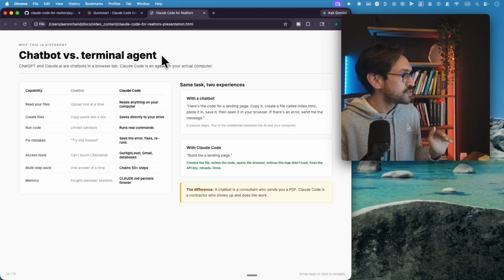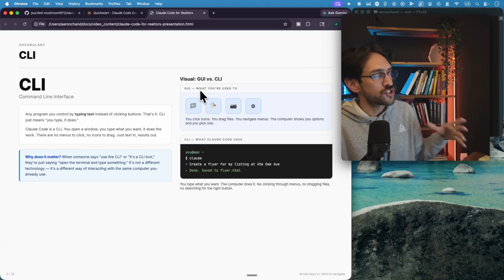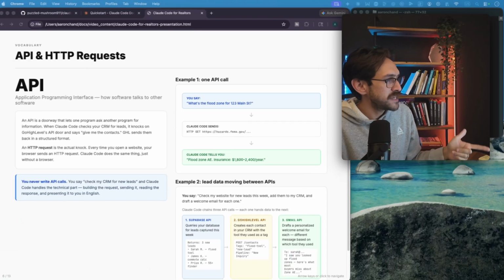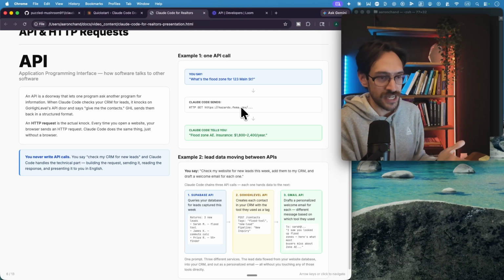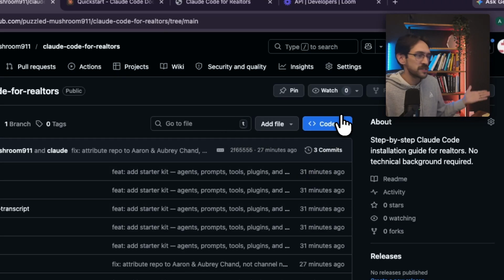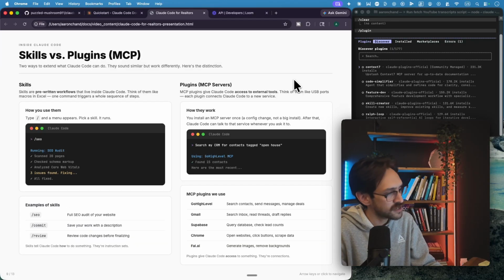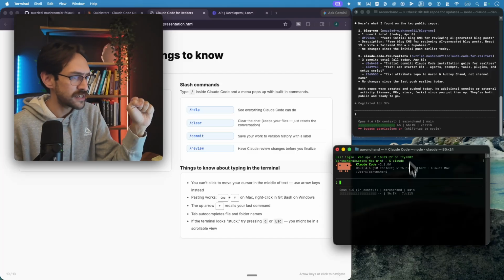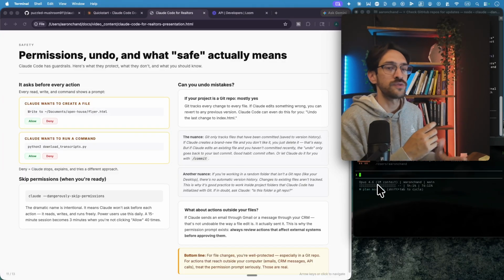Realtors Guide to Installing Claude Code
A year ago I had never touched a terminal. Now I run 4 or 5 Claude Code agents at a time like they're employees. This video is everything I wish someone had told me when I was getting started, explained in plain English, not dev speak.
I walk through the stuff that actually confused me when I started. What's a terminal and why does AI work better in it? What's markdown and why does Claude care about it? What's an API and why do you need to protect your keys like a credit card? What's a repo, what's a script, what's Python doing in the background?
I also show you how I actually use Claude Code day to day. Running multiple agents at once, using plan mode to think through a project before building, bypass permissions, slash commands, and the skills and plugins I keep at the user level vs. the project level.
If you're a realtor or non-technical founder who keeps hearing people talk about Claude Code and feeling left behind, start here.
⏱️ Timestamps
0:00 A year ago this was me
1:26 Free Claude Code for Realtors GitHub repo
2:30 What the terminal actually is (and why AI loves it)
4:18 Why I use the terminal over Cursor or the desktop app
5:02 Markdown explained simply
5:36 APIs, HTTP requests, and why this unlocks everything
7:36 API keys (treat them like a credit card)
8:09 Scripts, Python, and repositories
10:41 Plugins: specialists vs generalists
11:45 Claude.md and permanent instructions
12:13 Bypass permissions and running multiple agents
13:52 Plan mode (the best way to start)
15:00 Slash commands and interrupting Claude
15:53 What to actually pay attention to permission-wise
Links & Resources
🛠️ Get the Free CMS Tool: cms.moonify.ai/welcome
🚀 Check out Moonify (My AI-powered direct mail platform for real estate agents)